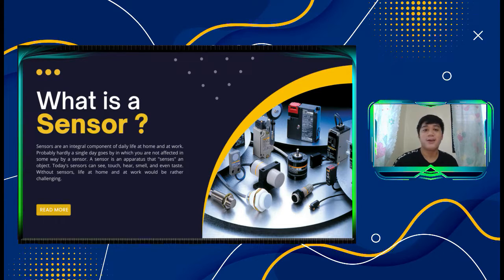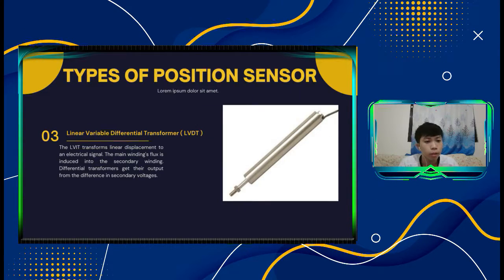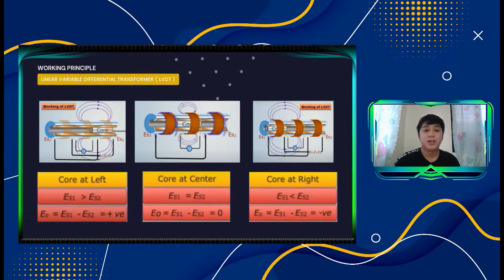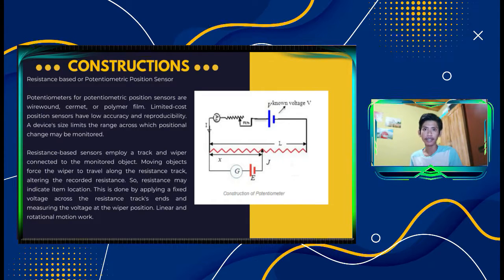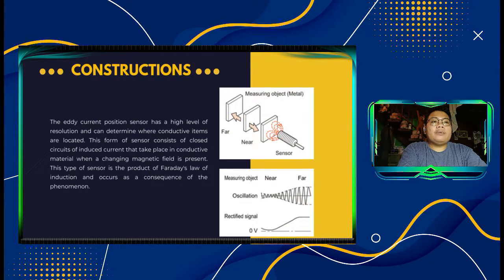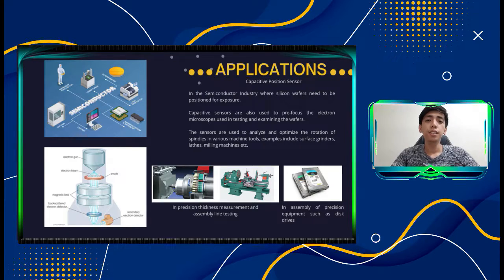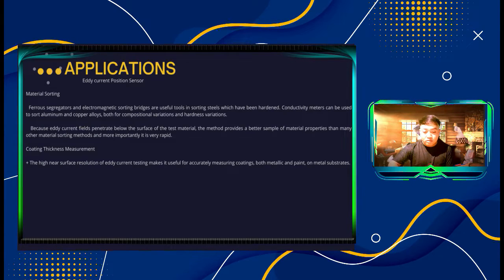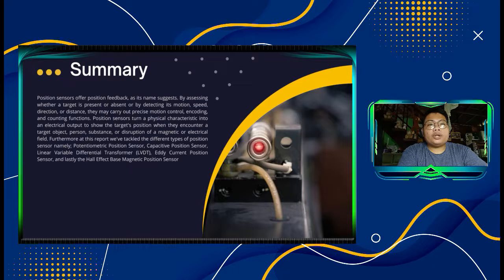REPORTING POSITION SENSOR